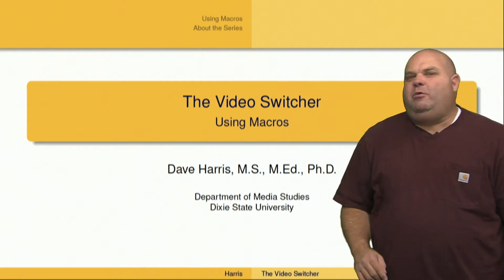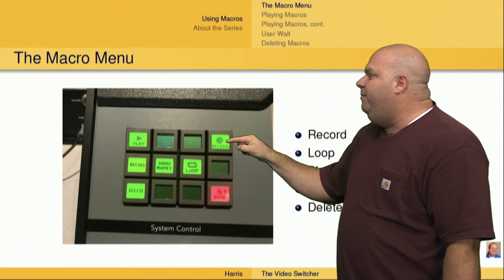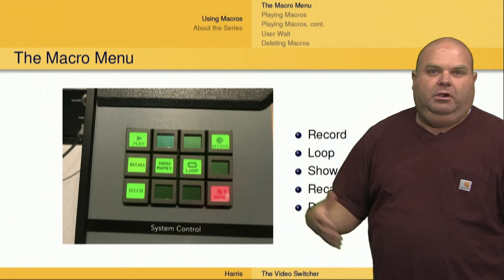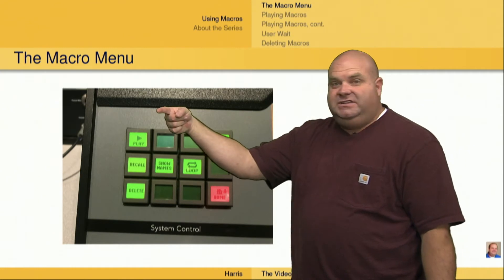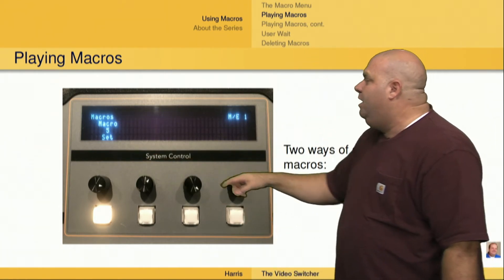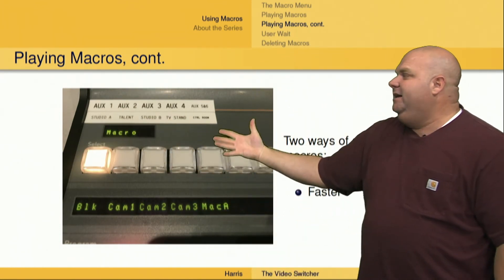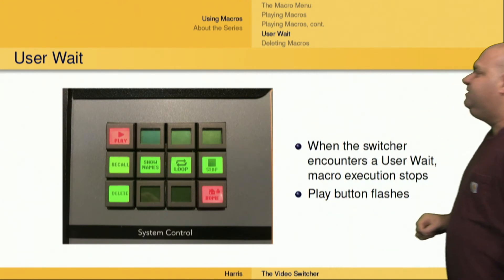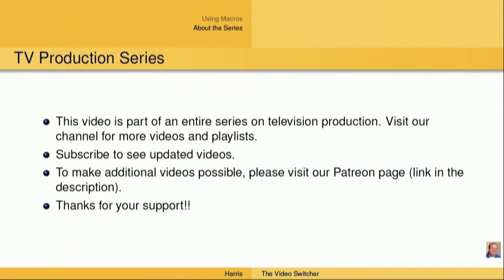The Video Switcher (Vision Mixer) -- Using Macros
Dr. Dave Harris discusses settings on a professional video switcher (vision mixer). In this video, using macros is discussed. Although Dr. Harris talks about a specific switcher, the settings are common to many switchers.